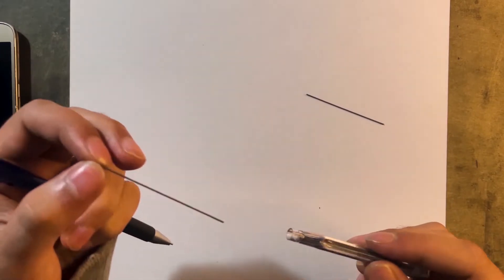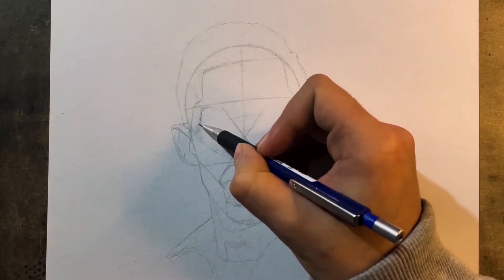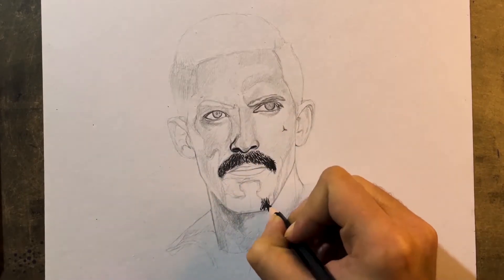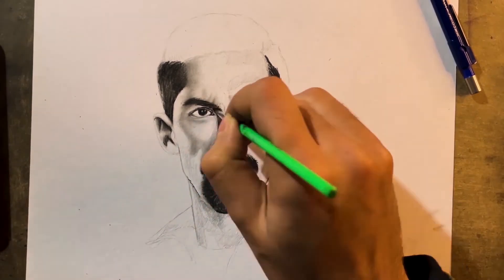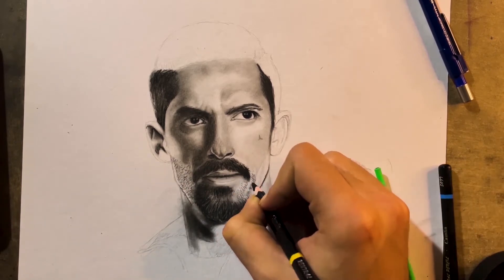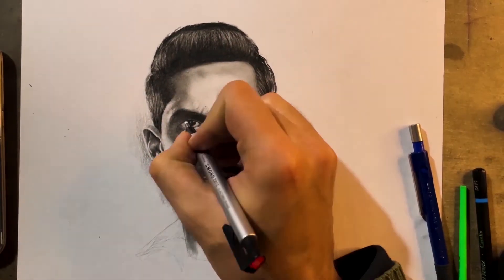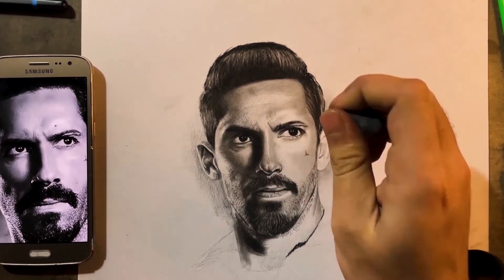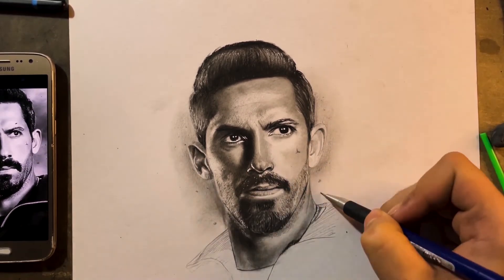Drawing without grids ft. YURI BOYKA *not your usual timelapse*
DRAWING YURI BOYKA (SCOTT ADKINS) and also I've explained certain important things that are going to help you imrpove your works too. Stick in the video to find out!

Peace
xx